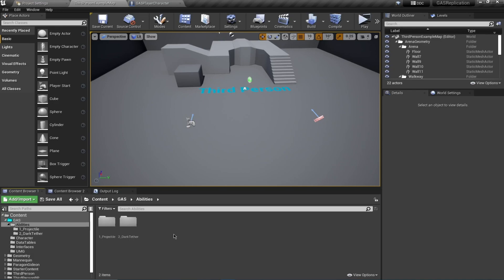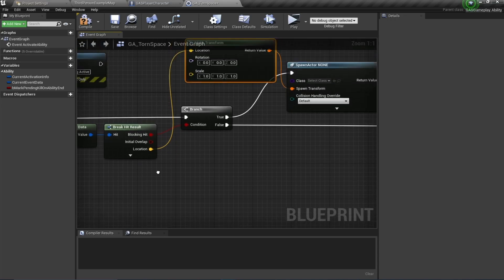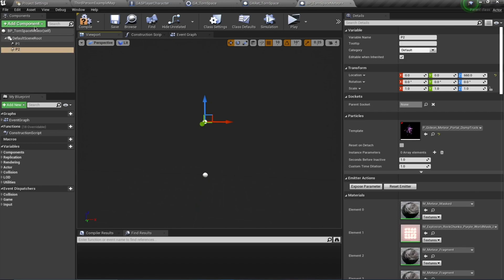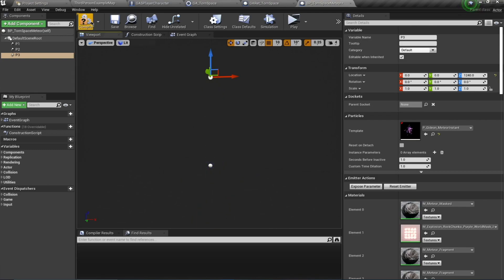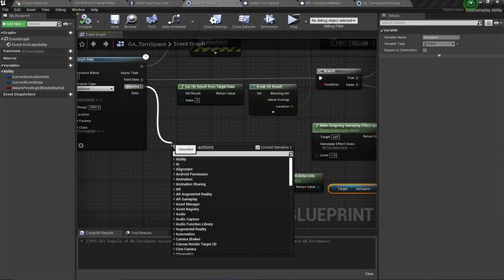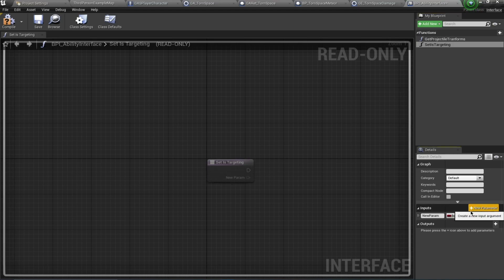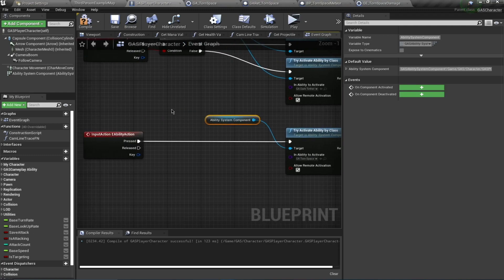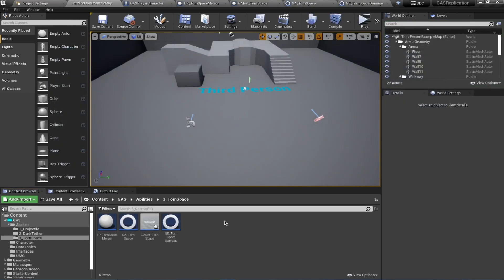UE4 Gameplay Ability System Practical Example – Part 9 Cosmic Rift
In this video, we will create the next ability Cosmic Rift (which I mistakenly named Torn Space). This ability is used to spawn Meteors from the sky and deal damage in an area. We start by creating new GA class to handle the ability. Next, we wait for player input to Confirm or Cancel the Targeting. We also create a Reticle Actor that acts as visuals for our Target. We create an Actor that will spawn Meteor Particles and apply damage in an area. We also create a GE class to apply damage to actors inside the ability targeting. We also see how you can use existing inputs for Targeting Confirm and Ability Activation at the same time. Finally, we look at some limitations with networking while playing as listen server.

TIMESTAMPS
00:00 Intro
00:50 Creating Gameplay Ability Class
03:18 Creating Reticle Class for targeting
04:44 Creating Meteor Actor for visuals and damage
09:52 Creating Gameplay Effect Class for damage
10:55 Changing Input for Targeting Confirmation
16:07 Testing our Ability
17:30 Limitations in Replication / Networking